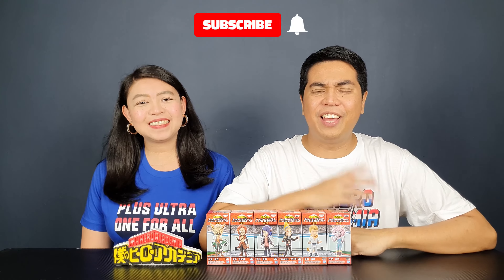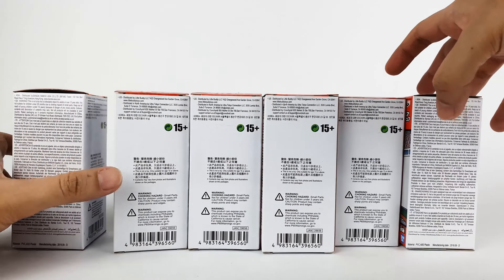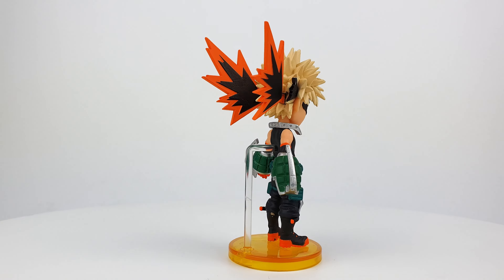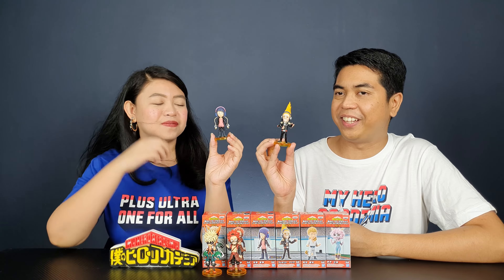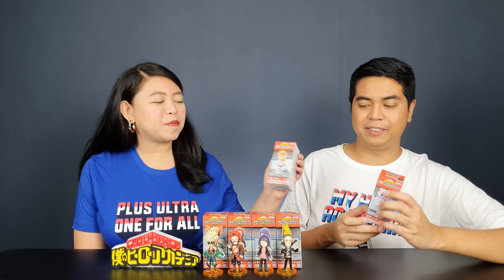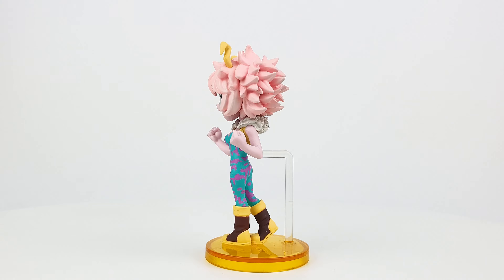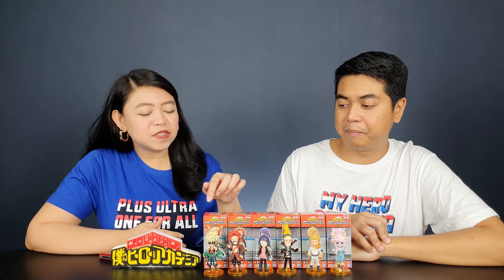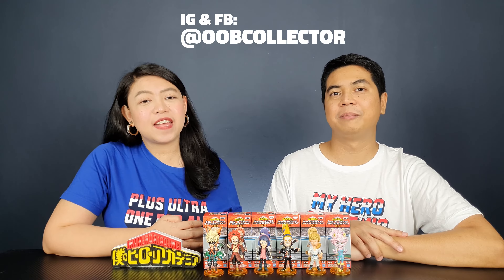My Hero Academia - World Collectable Figures Vol. 3 - Banpresto | Unboxing & Review | OOB Collector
The figures are Katsuki Bakugo, Eijiro Kirishima, Kyoka Jiro, Hizashi Yamada (Present Mic), Mashirao Ojiro, Mina Ashido

You can buy the figure here:
U.S.